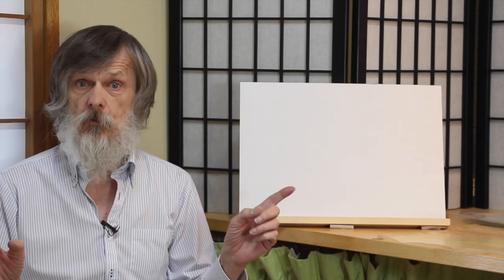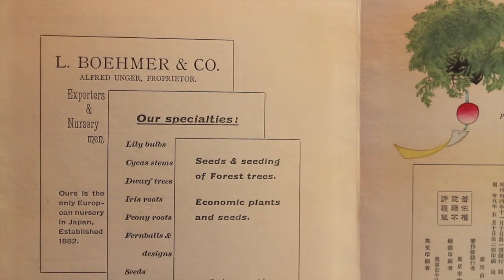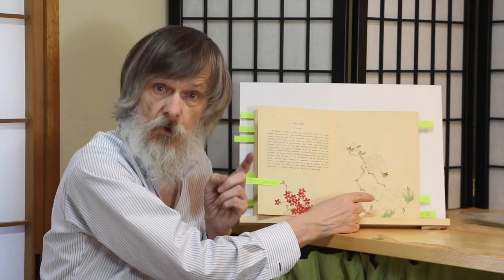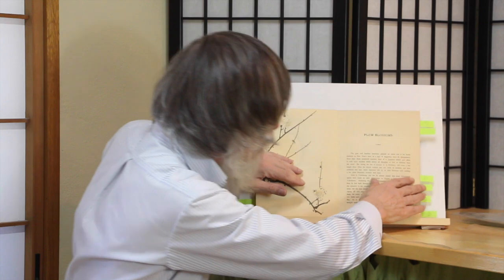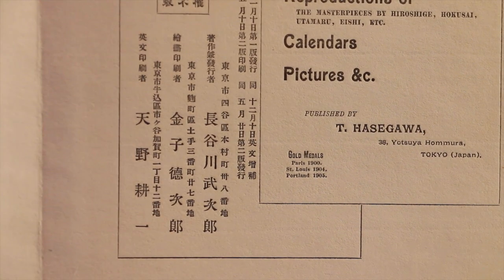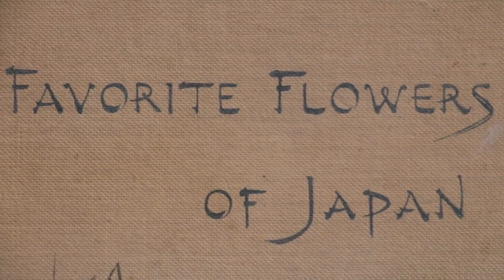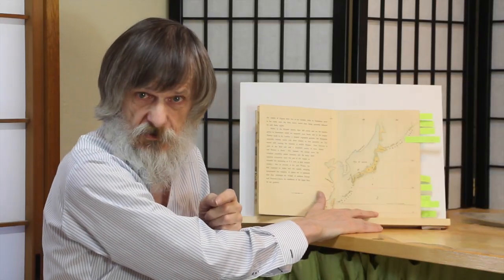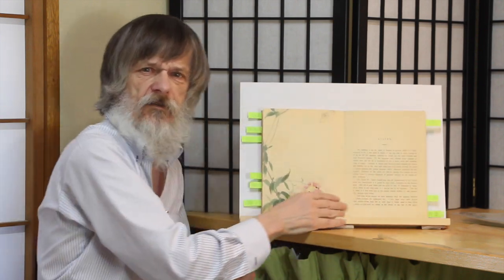David's Choice - Episode #4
This is the next in the ongoing series of short videos of Tokyo-based woodblock printmaker David Bull introducing various things that he finds interesting in the world of traditional Japanese woodblock prints.

This episode focuses on an interesting book published in the early 1900s - the 'Favourite Flowers of Japan'

Update: a second video has been uploaded, containing an number of videos and stills of many of the pages of the book: